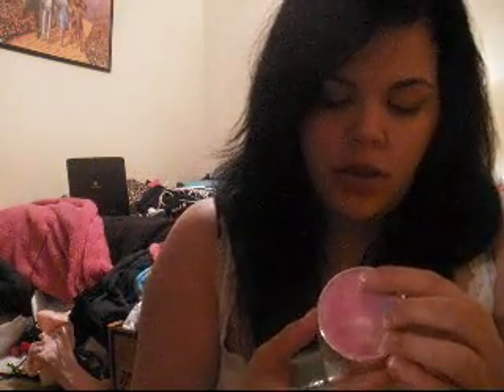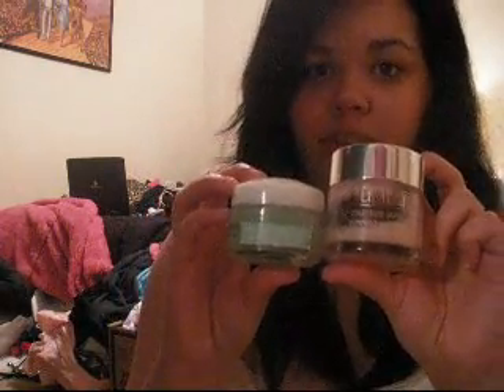Clinique Moisture Surge vs. Garnier Refreshing Gel Cream